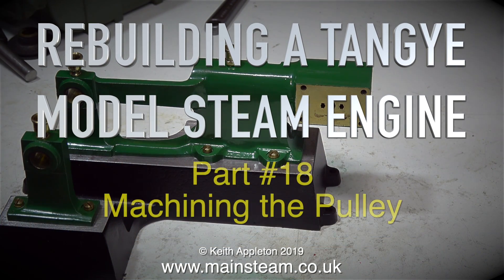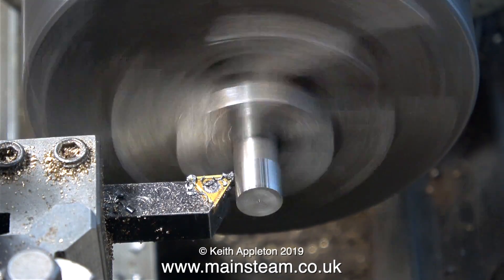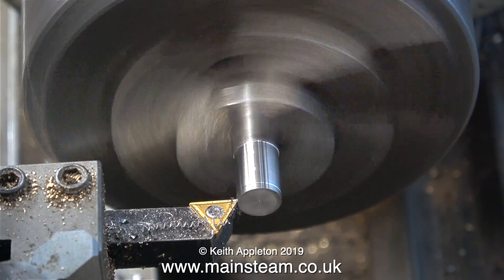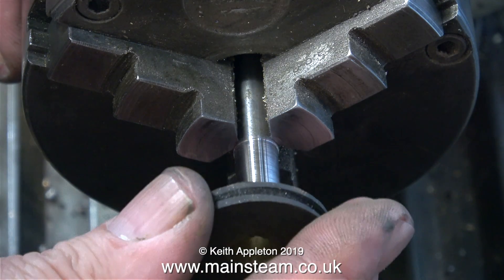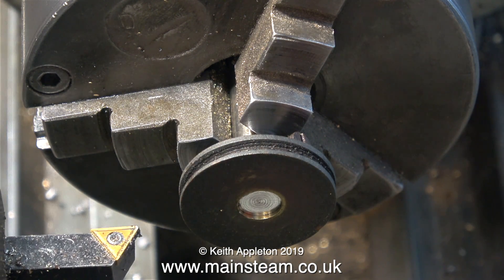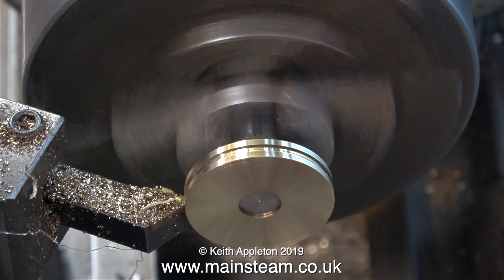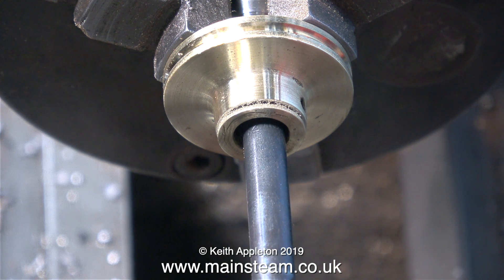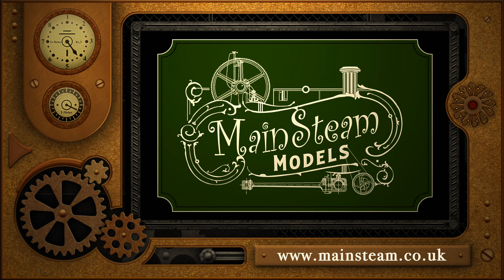REBUILDING A TANGYE MODEL STEAM ENGINE - PART #18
Rebuilding A Tangye Model Steam Engine - Part #18. This video is mainly about how to machine the drive pulley using the existing part which is a bit of a mess.